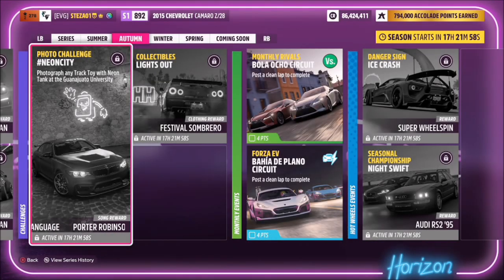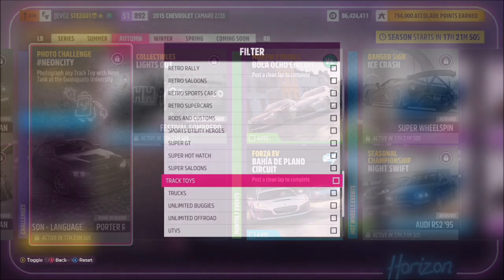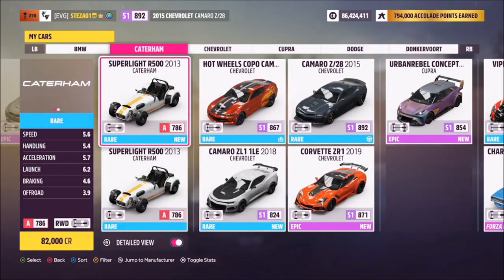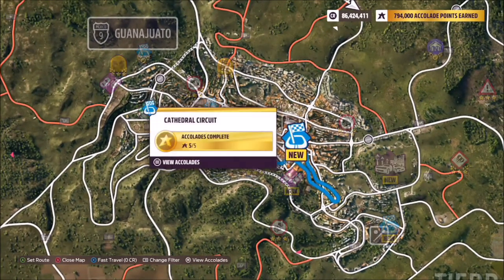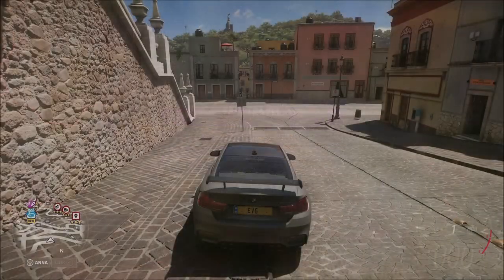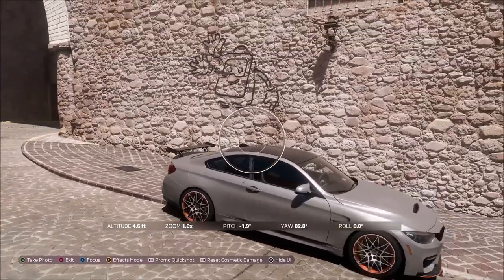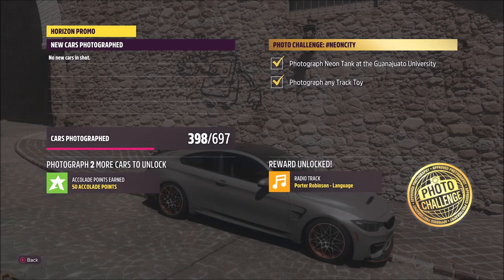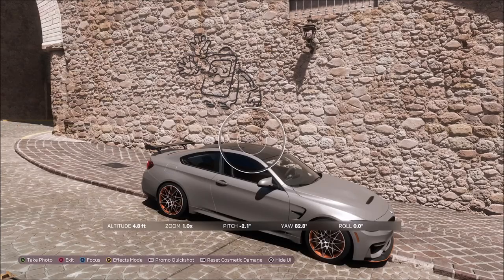Forza Horizon 5 - Photo Challenge Guide - NEONCITY - Neon Tank At Guanajuato University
This weeks photo challenge wants you to take a photo of any track toy in front of the neon tank at Guanajuato university.